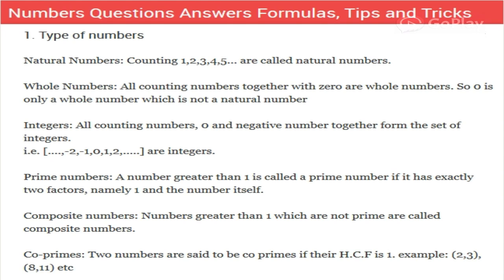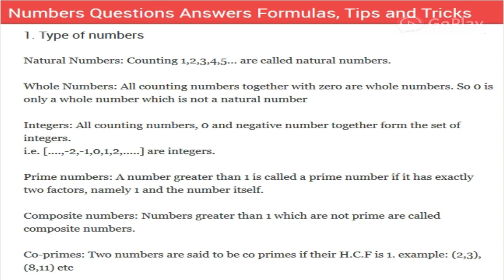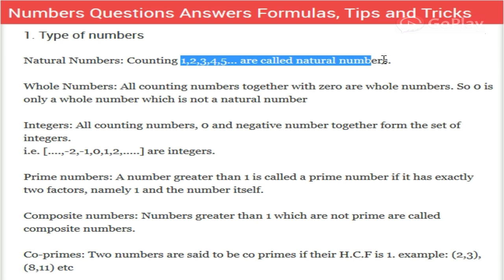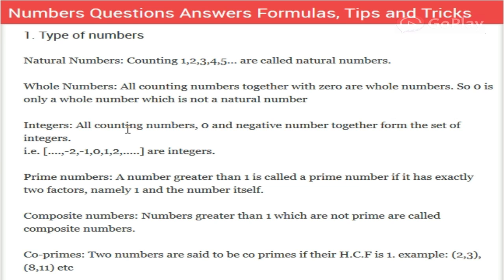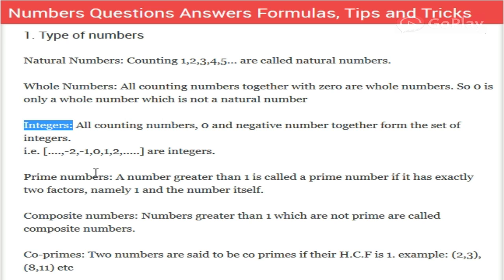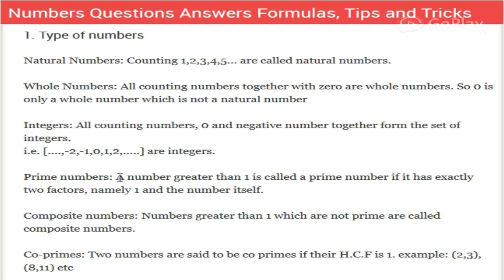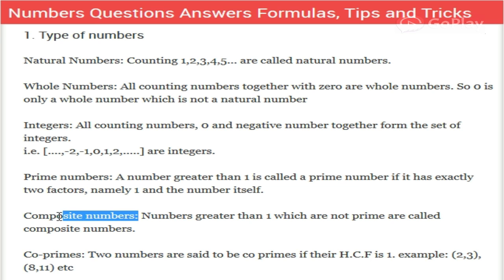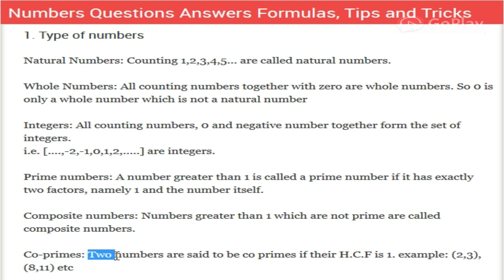Type of numbers - Quantitative Aptitude Basics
Learn basics of quantitative aptitude starting with type of numbers which includes, Natural Numbers, Prime Numbers, Whole Numbers, Co Primes etc.
This basic information will help you to get meaning of many questions during exam and solve those questions quickly thus saving your time and get marks for you.